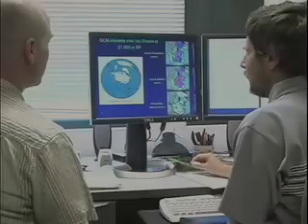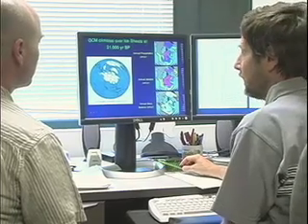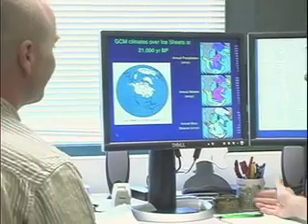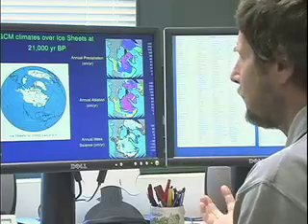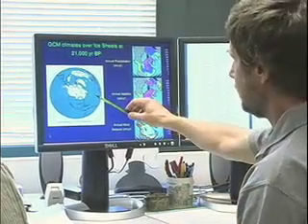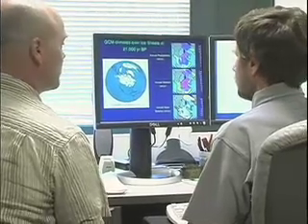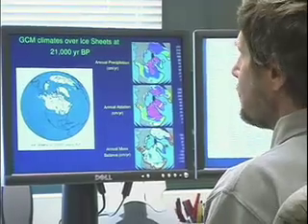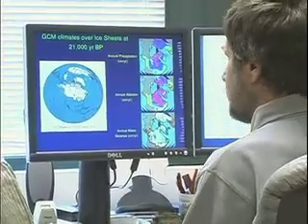Earth 530: Ancient and Modern Climates with Dave Pollard